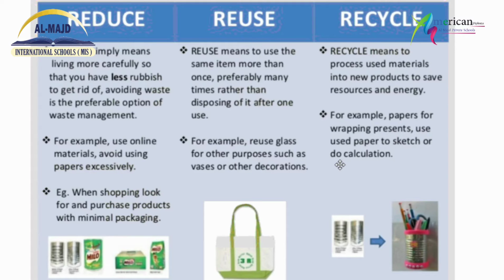Grade 3 - Social Studies , Unit 5 Lesson 4, Recycle, Reuse, Reduce